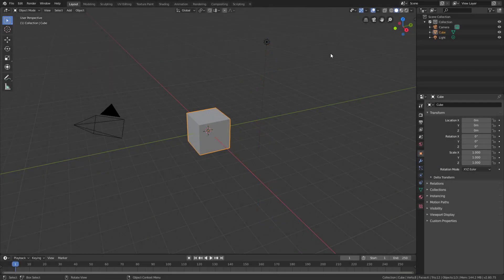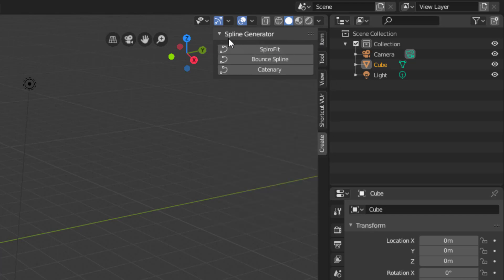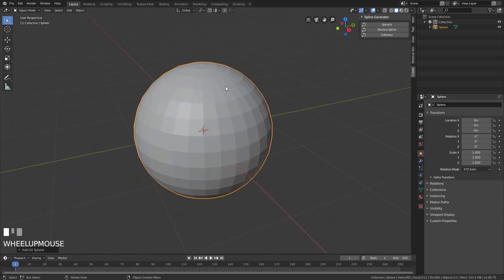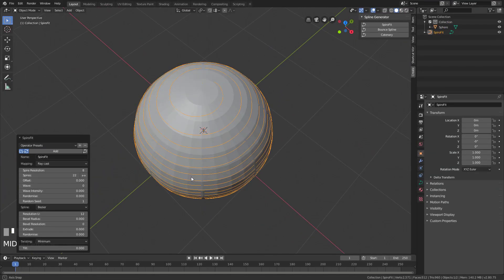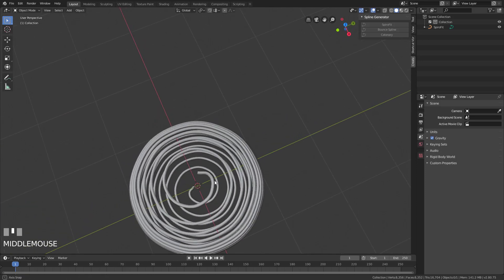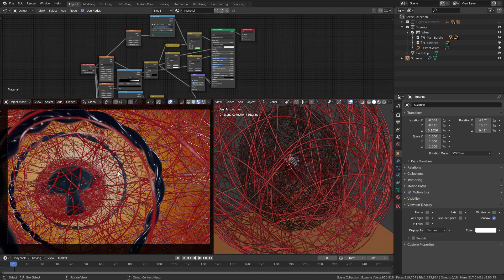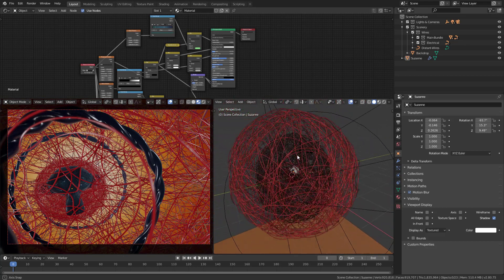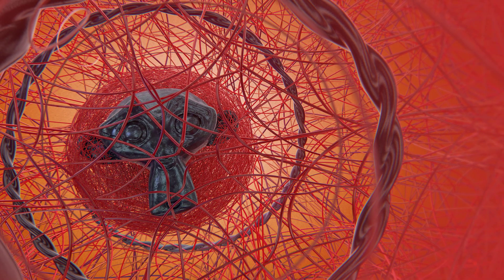Wires in Blender | Creating a Jungle O' Wires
Learn how to create a messy bundle of wires in Blender using a free add-on in today's tutorial.

Creating a messy bundle of wires doesn't have to take you forever and a day. In this tutorial, I'll share a very quick method using a free add-on that comes bundled with Blender. This technique can be used to create all sorts of interesting effects if you'd like to generate a tangled bunch of tubes, cables, cords, rope, chains, or anything else that is basically a curve.